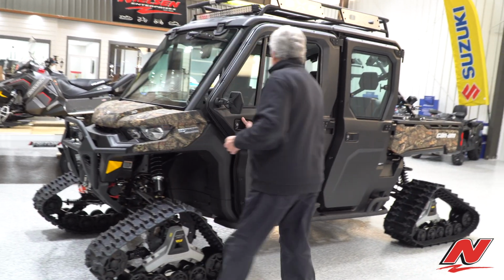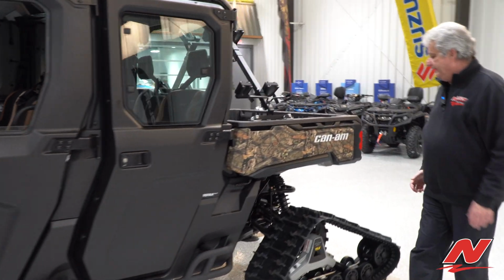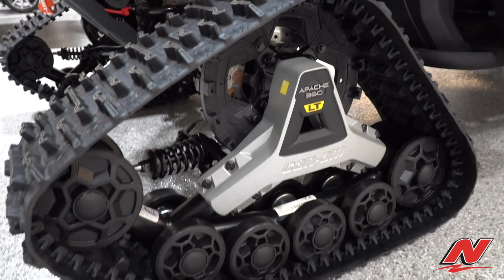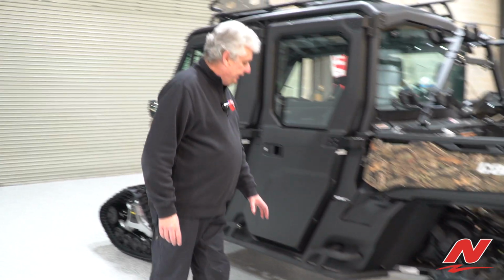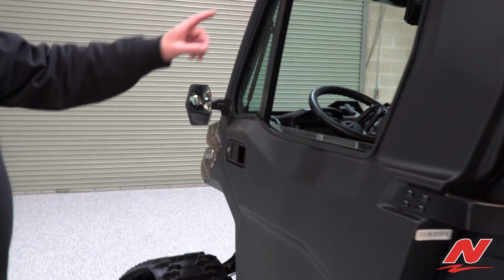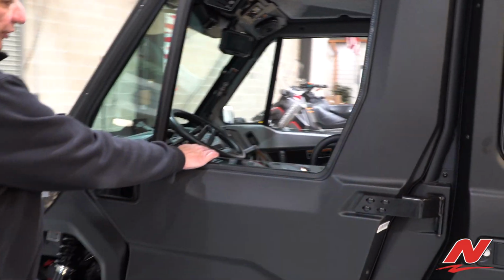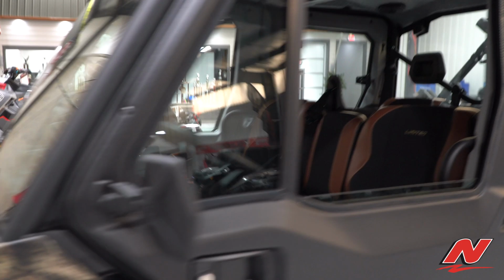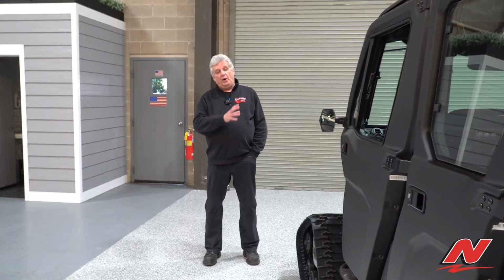CanAm Defender With Full Track System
Pete gives us a nice walk around on a CanAm Commander with a full track system. Follow the video to see it in action as well!

Nielsen Enterprises
Powersports: 130 S. MILWAUKEE AVE.
Marine Center: 829 N. MILWAUKEE AVE.
Lake Villa, IL 60046
"Where There's A Ride For Every Rider"